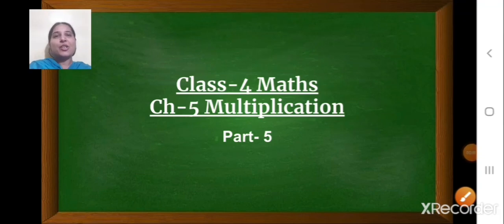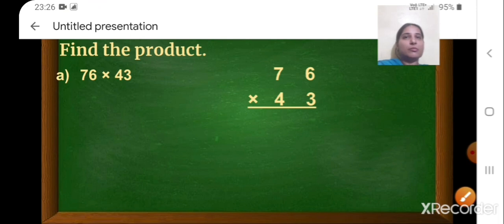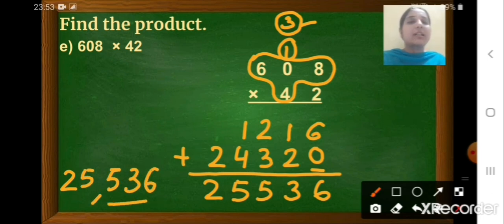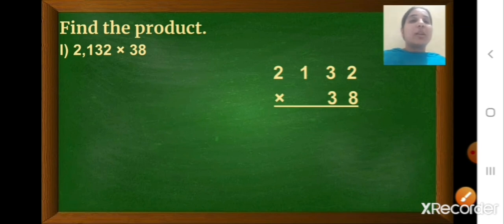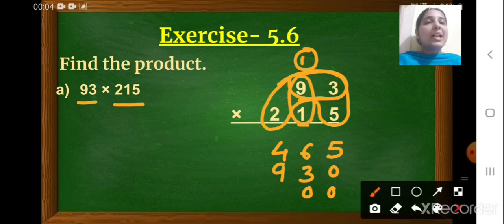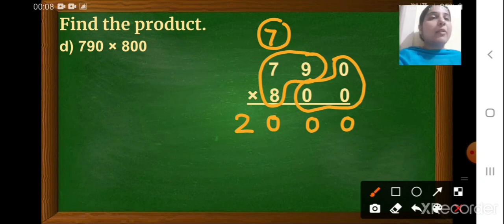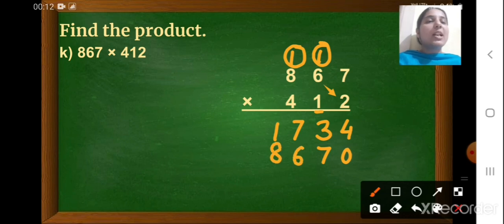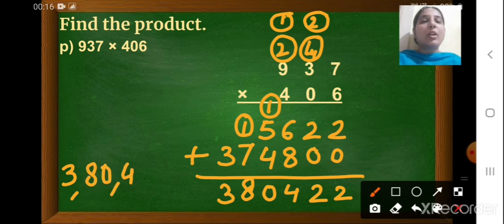Class_4_maths_chapter_no_5_multiplication_part_5